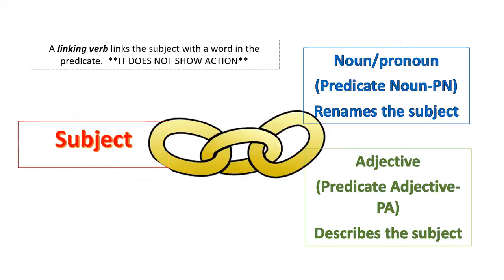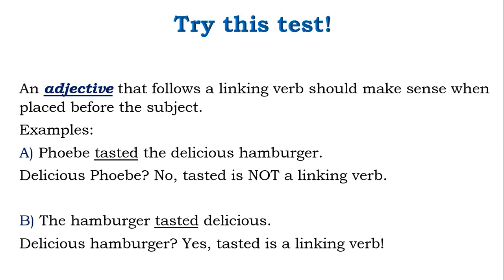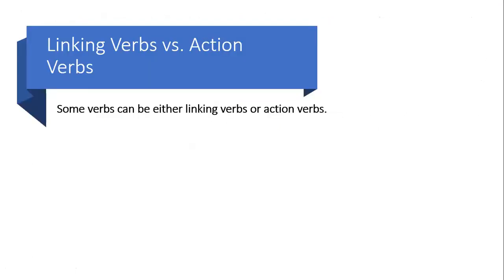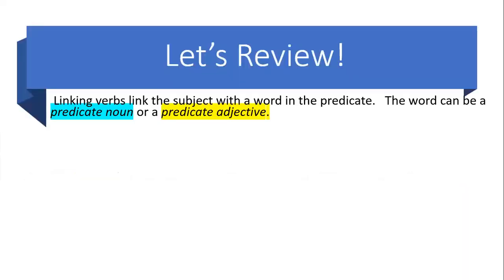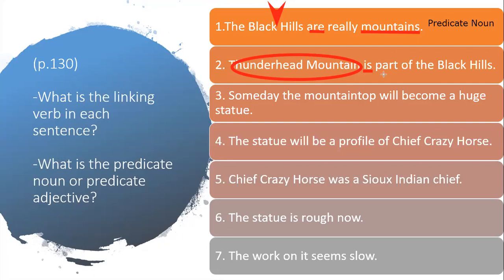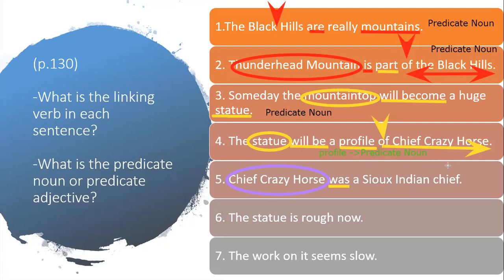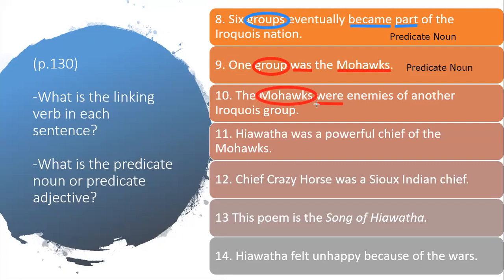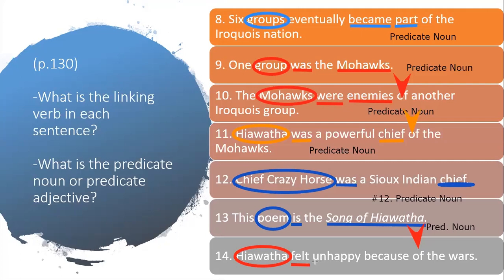Unit 3 Lesson 5: Being and Linking Verbs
In this video, being and linking verbs are discussed as part of Unit 3 Lesson 5   for English class. This tutorial was prepared for 6th graders.